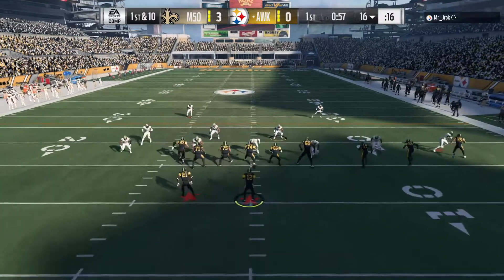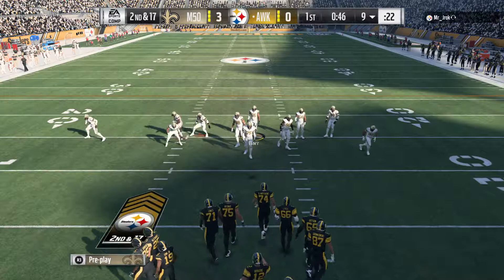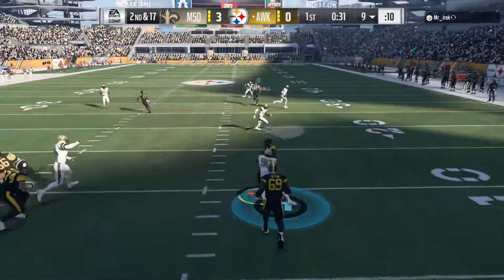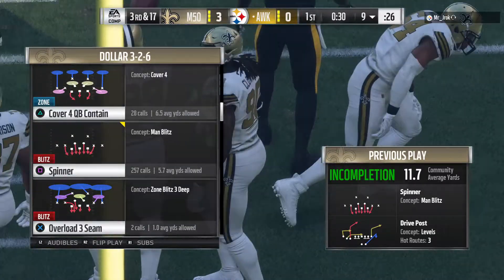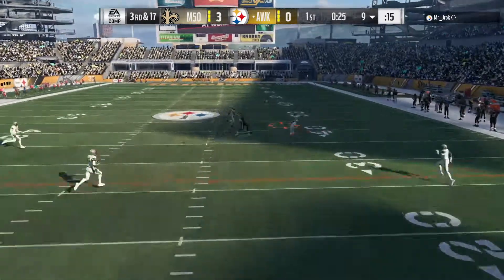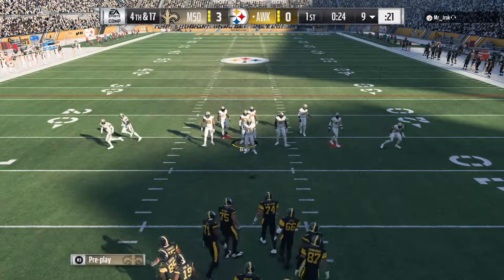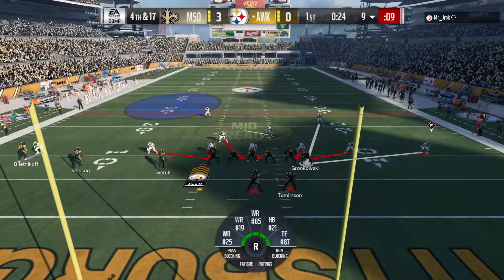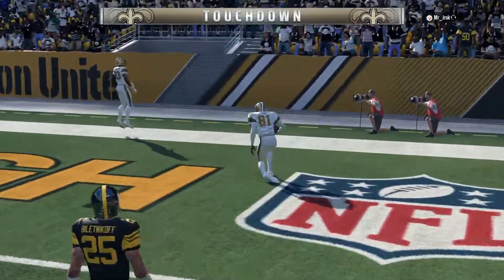Trips TE box